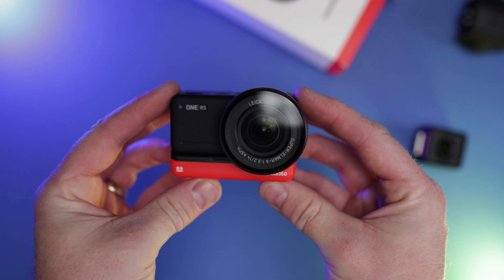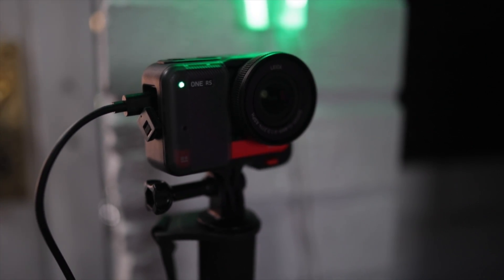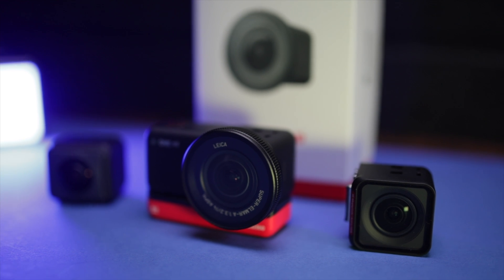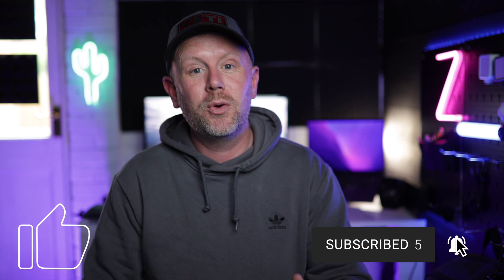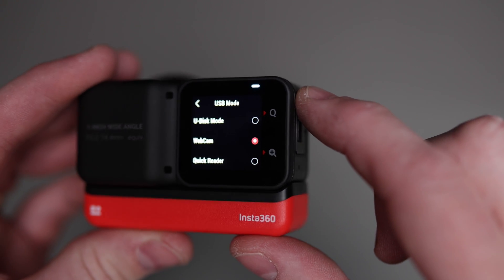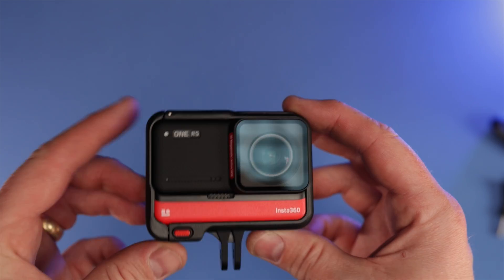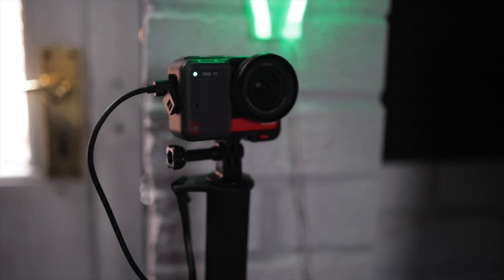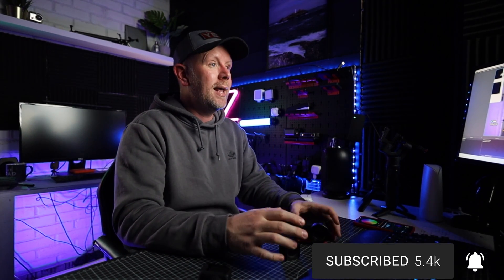How to use the Insta360 ONE RS as a WEBCAM!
Step by step guide and tips on how to use the Insta360-ONE RS as a High quality webcam.
FREE EXTRA BATTERY BASE WITH EVERY NEW INSTA360 ONE RS PURCHASE

00:00 INTRO
00:15 SPRING SALE EVENT
01:07 HOW IT WORKS
02:05 PUT IT INTO WEBCAM MODE
02:20 WEBCAM ZOOM
03:17 WEBCAM TEST FOOTAGE
04:30 WRAP UP